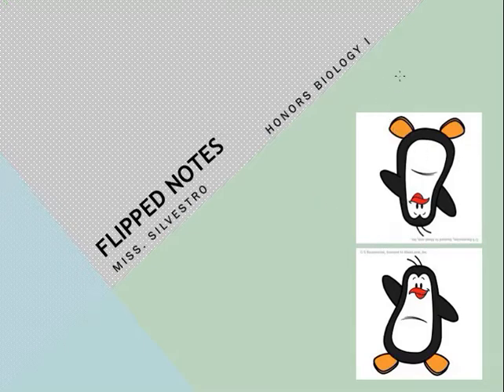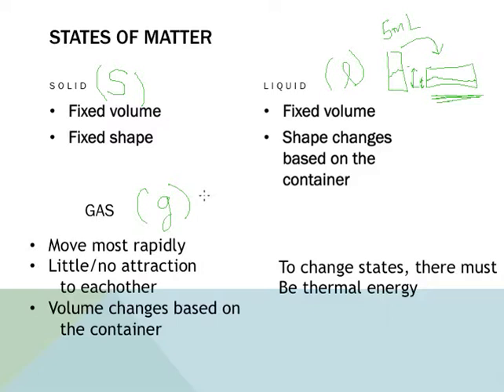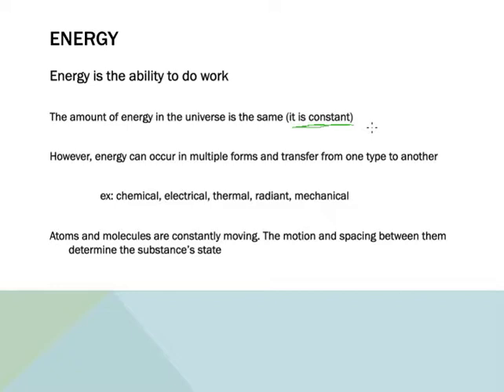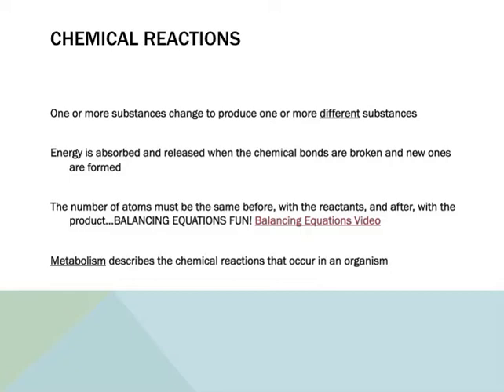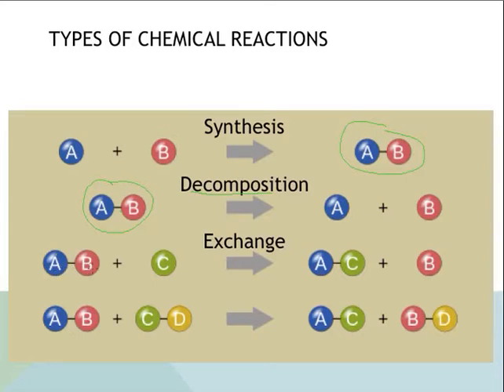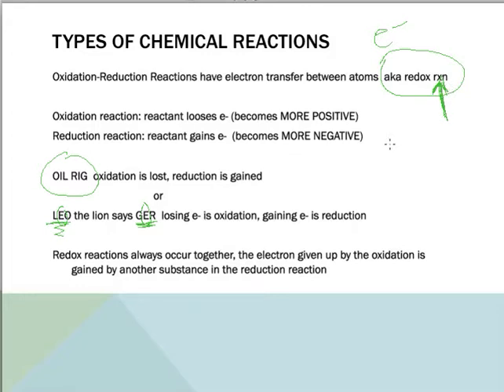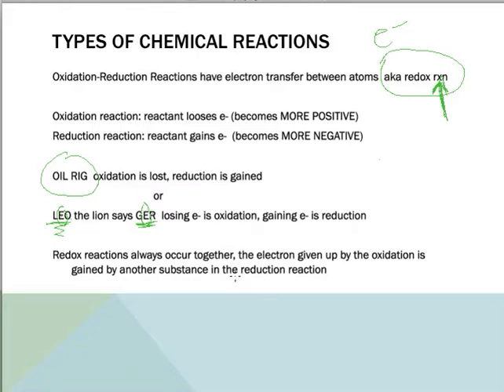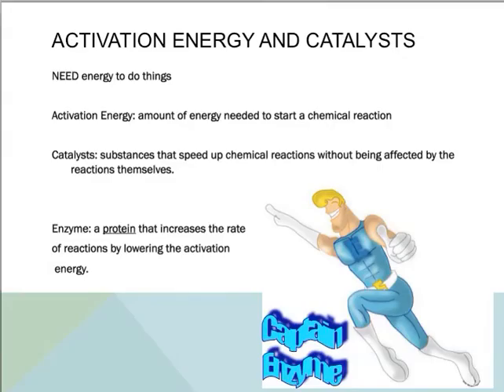Intro to energy and chemical reactons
Flipped notes on matter, energy, and chemical reactions